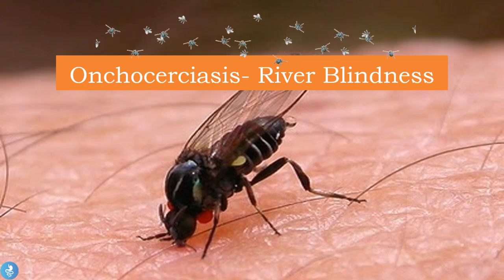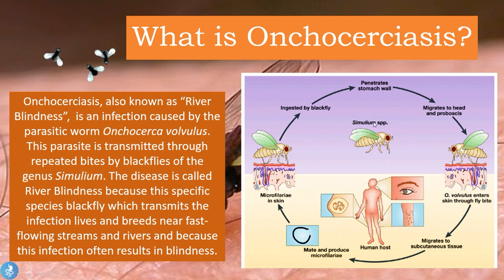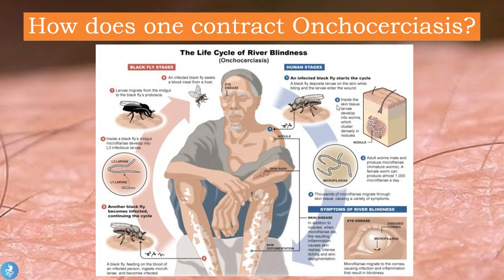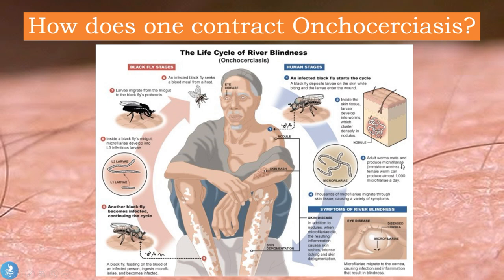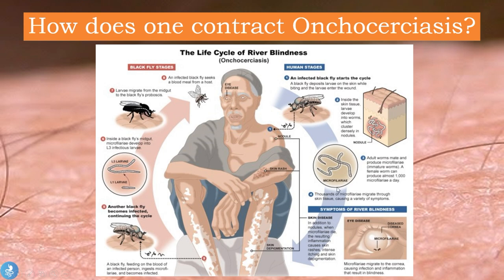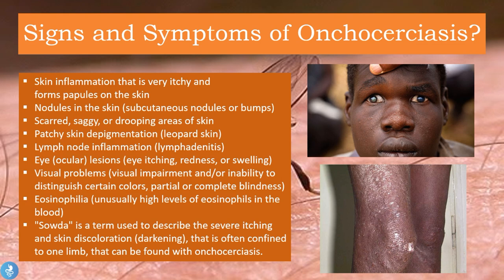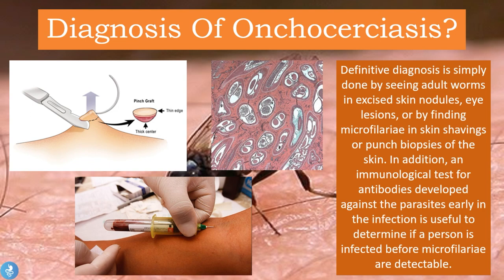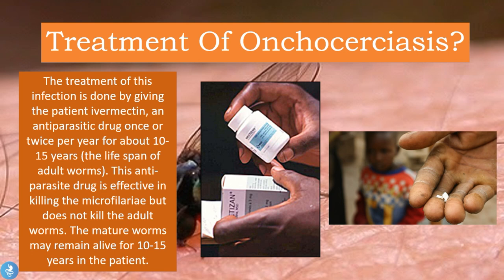Onchocerciasis - River Blindness